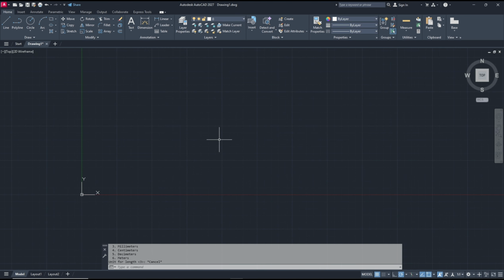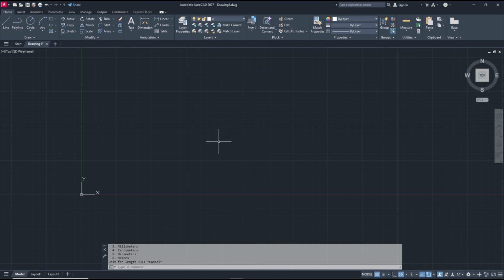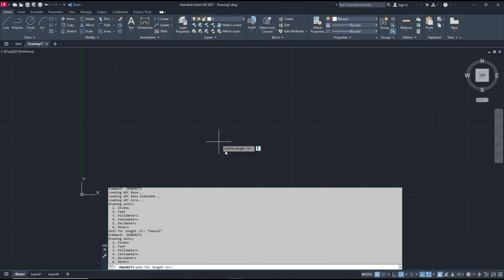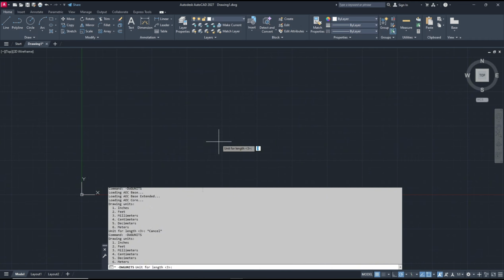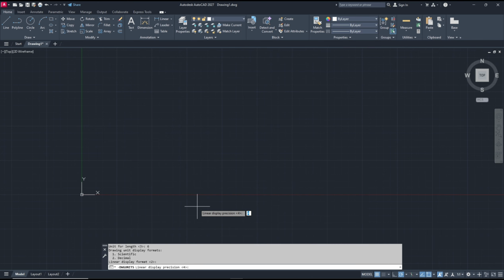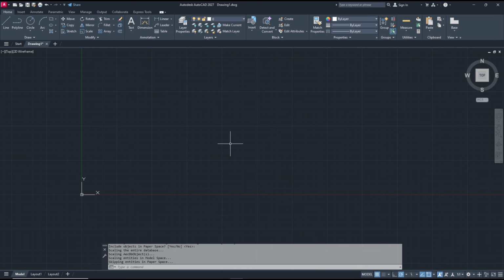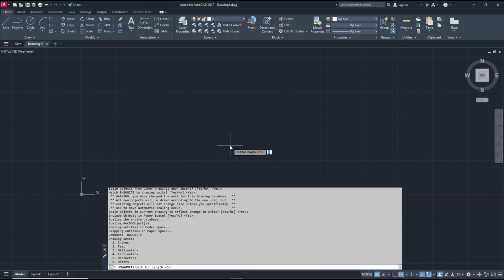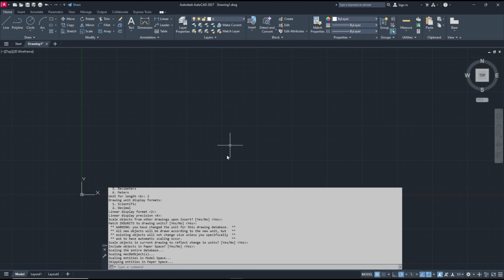AutoCAD 2027 How To Change Dimension Units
Learn basic autocad 2027 tutorial for beginner how to change dimension units like from inch to mm